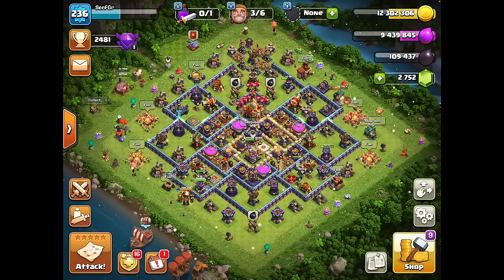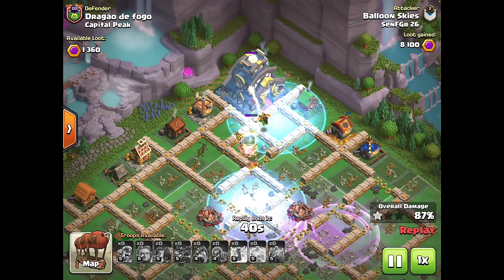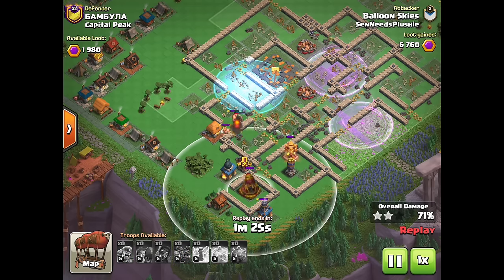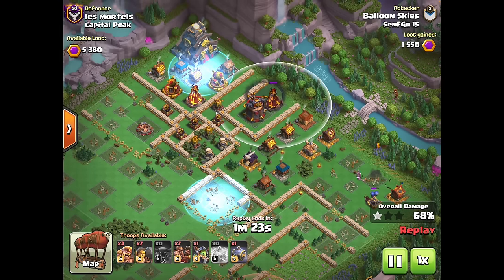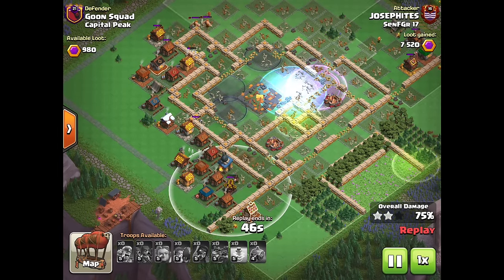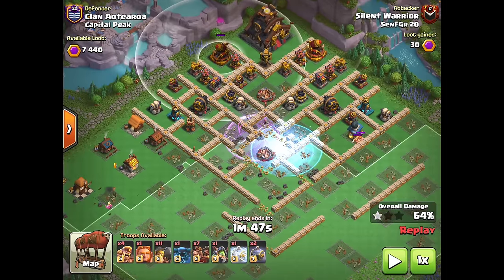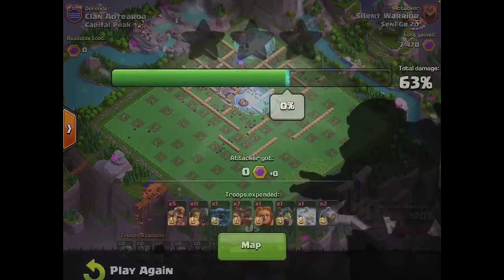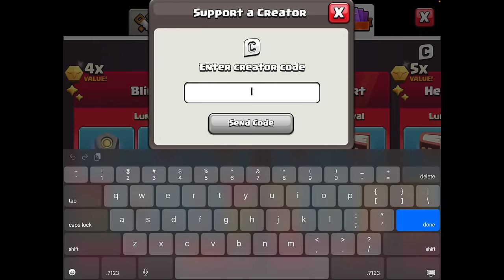2-Shot the Capital Peak #4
Chapters:
00:00 - Sparky Rage
04:25 - Sparky Pinãta
08:32 - Golem Haste
12:42 - Double Sparky
16:29 - Sparky Rage
22:11 - Sparky Pinãta
27:02 - Outro